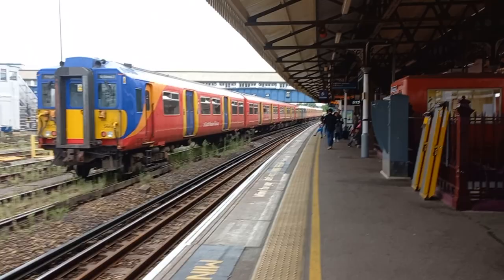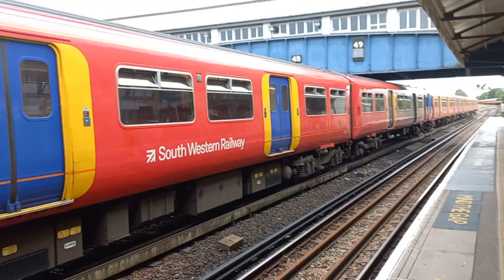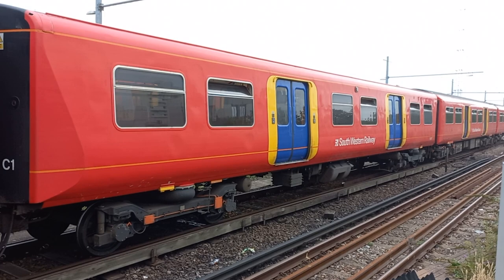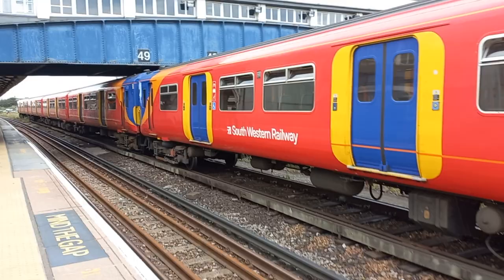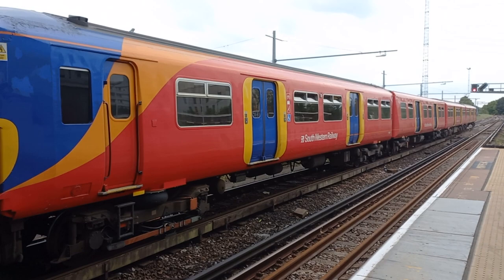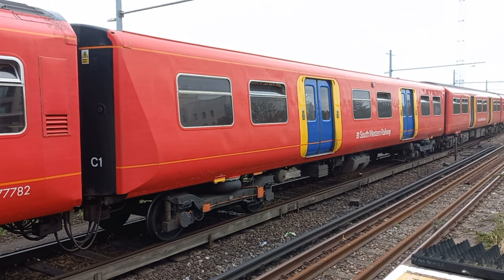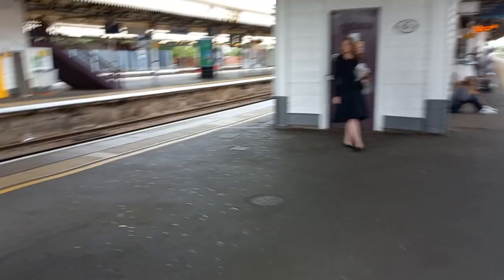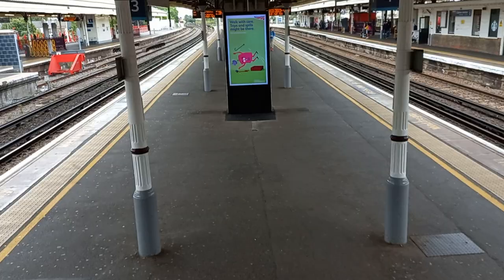Vlog 2: The class 455 EMU - a suburban workhorse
A video about a South Western Railway class 455 EMU stabled in Clapham Yard and the interesting feature which makes the class 455/7 EMUs stand out from the rest of the crowd. Also features one of London Overground's fleet of Bombardier class 378 Capitalstar EMUs in the original 2009 London Overground livery style arriving at Clapham Junction on a service from Dalston Junction.